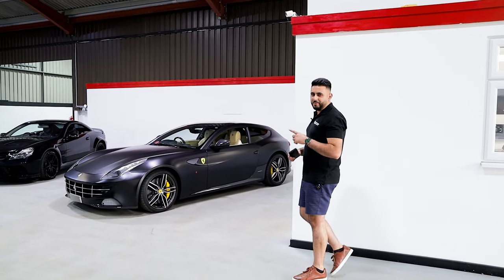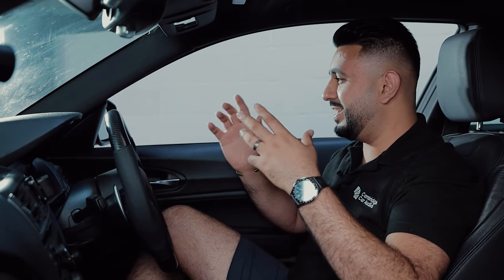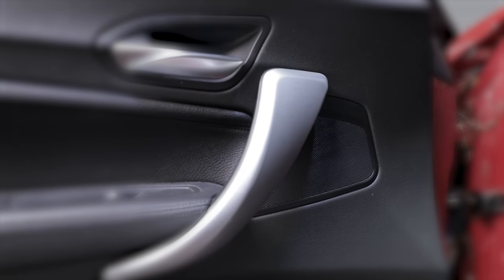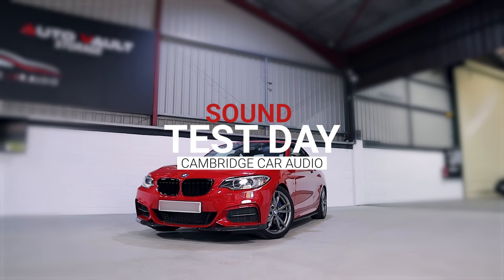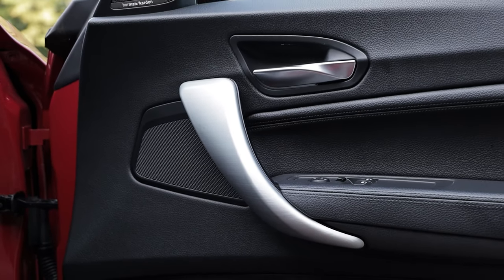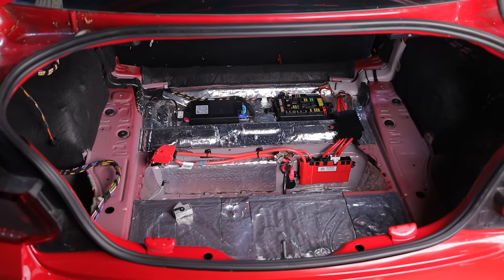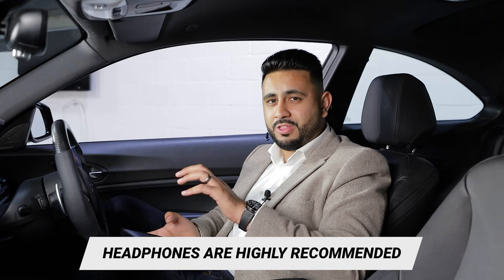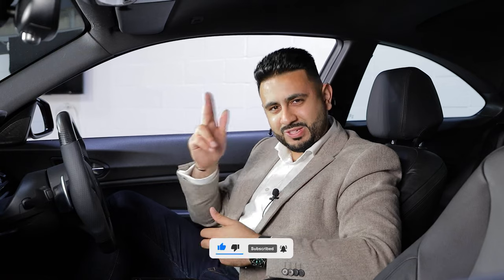BMW Sound System Upgrade by Cambridge Car Audio | Before and After Sound Test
BMW 235I SOUND SYSTEM UPGRADE
In this exciting video, Cambridge Car Audio takes you on a journey through the ultimate BMW sound system upgrade. Watch as our expert technicians install cutting-edge audio components to transform your BMW's sound experience. We'll showcase the dramatic before-and-after sound tests so you can truly hear the difference for yourself. Don't miss this opportunity to elevate your in-car audio to the next level with Cambridge Car Audio.

A: Grange Farm, Horningsea, Cambridge, CB25 9JD